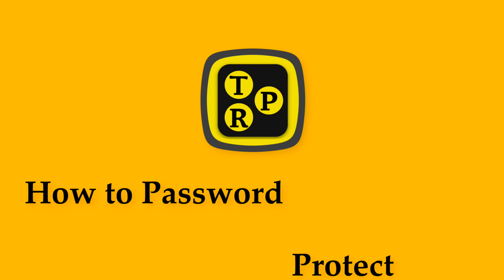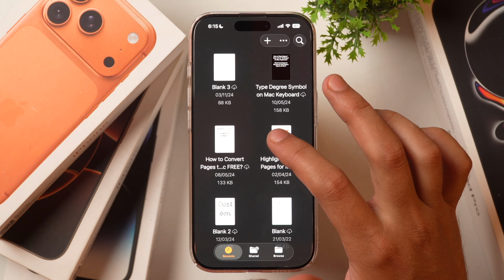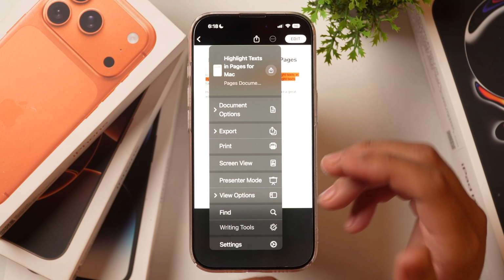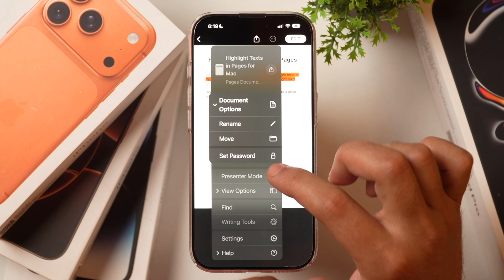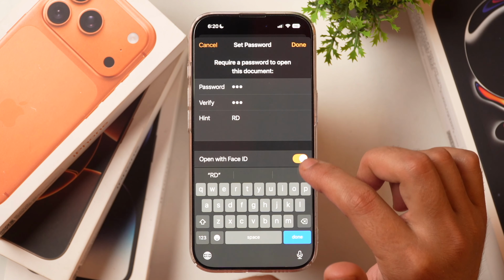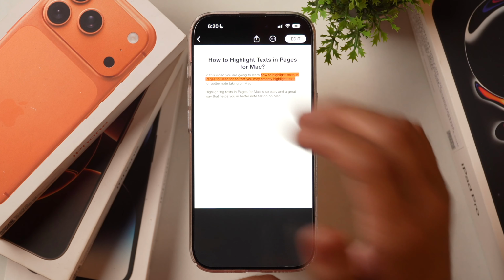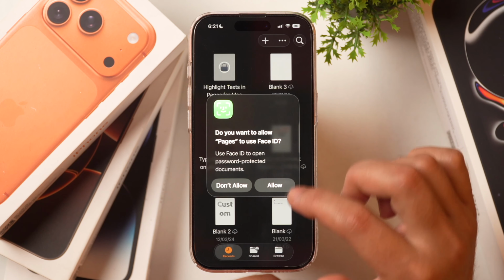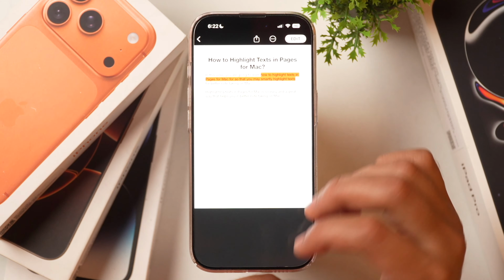How to Password Protect Pages Documents on iPhone/iPad? Lock Pages Document with Face ID or Password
Lock Pages Documents on iPhone or iPad Easily. Want to Protect Documents with Password or Face ID on iPhone? Here is How to Pawword Protect Pages Documents on iPhone or iPad. Lock Apple Pages Documents with Face ID or Password Easily. Here is How to Set Password for Apple Pages Documents. Wondering how you can lock Apple Pages Docs on iPhone or iPad? Learn How to Lock Pages with a Password or Face ID on iPhone or iPad Easily. Here is a SECRET Way to Add Password for Documents in Apple Pages on iPhone or iPad. Learn an easy method to Lock PDF with Password or Face ID on an iPhone or iPad. Step-by-Step Guide to Protect Pages Docs with Face ID or Password on iPhone or iPad.